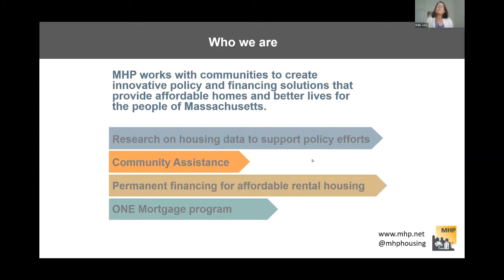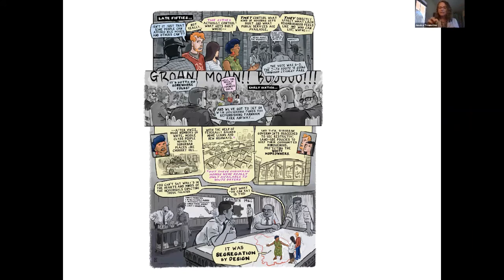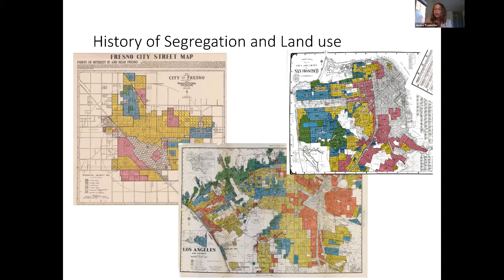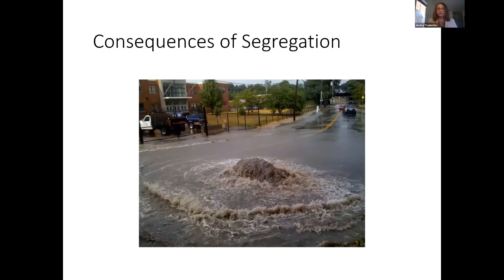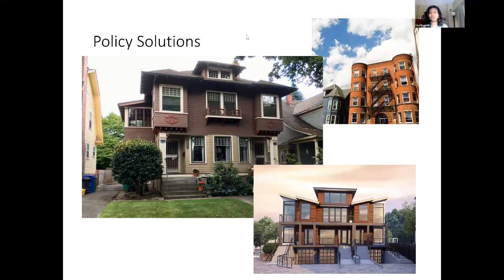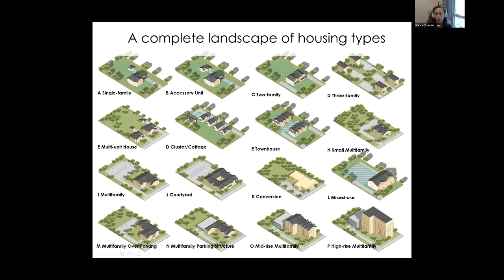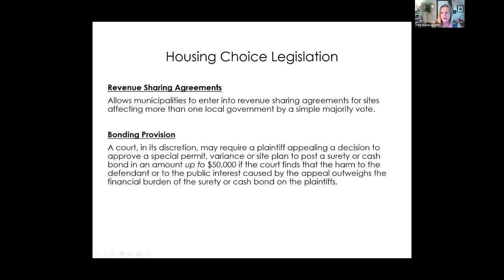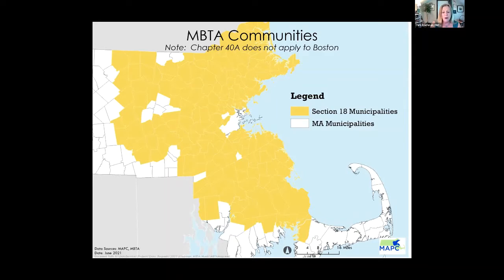2021 Housing Institute Day 2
Now in its 14th year, the Housing Institute is an intensive training for local leaders, municipal officials, volunteers, and employees in suburban communities, rural communities, and Gateway Cities. It is designed to engage participants in discussion and problem-solving activities that best reflect the affordable housing challenges and opportunities in Massachusetts communities.

Normally a two-day event held at Devens, this is the first time MHP is holding the event virtually on three afternoons.

Session two on Thursday, June 10 featured national zoning expert Dr. Jessica Trounstine explaining how segregation has been baked into our national and local policies.

Following Trounstine, local experts discussed techniques to overcome exclusionary zoning at the local level.  These sessions featured Karina Milchman  (Metropolitan Area Planning Council) and Chris Kluchman (Massachusetts Department of Housing and Community Development), Jeremy Lake of Union Studio, and Nate Kelly of the Horsley Witten Group.